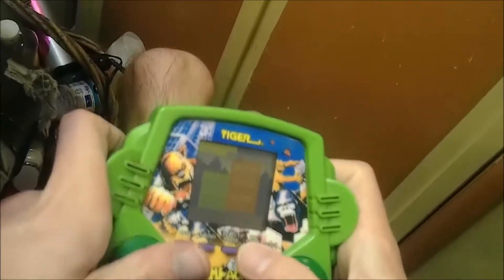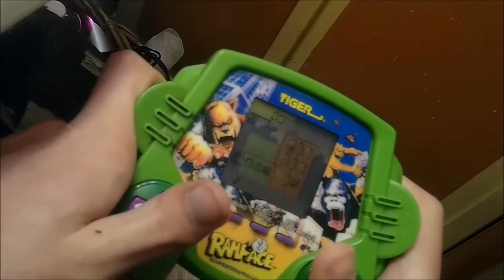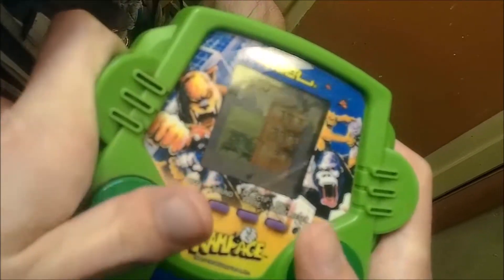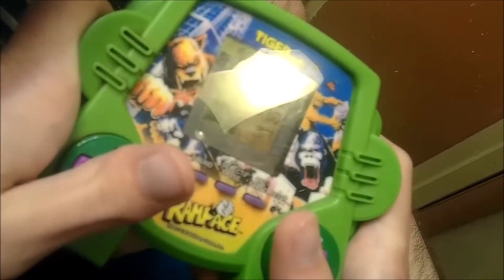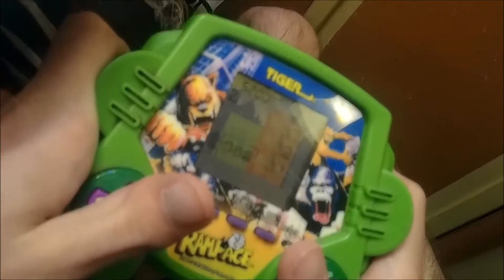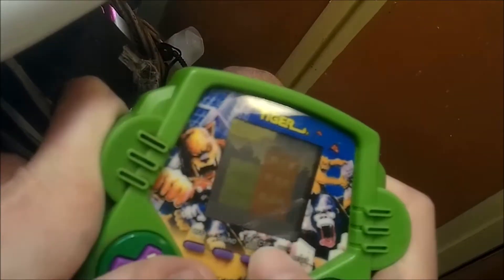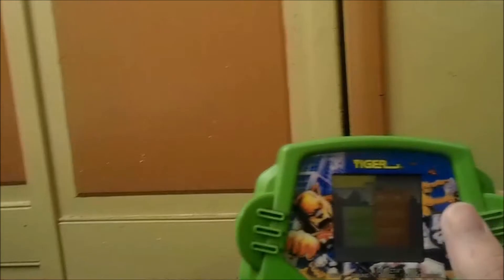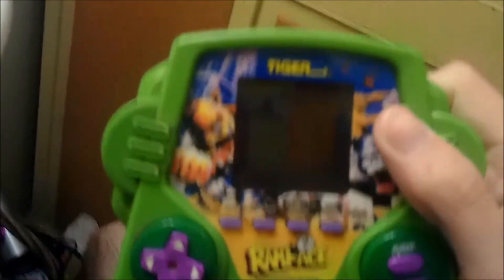From The Archive - Rampage Tiger Electronics Handheld LCD Game